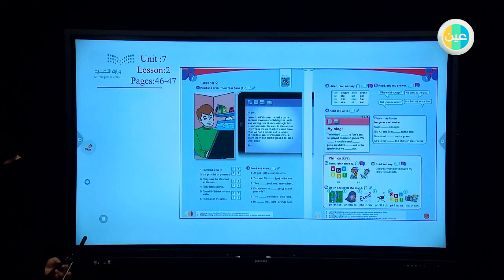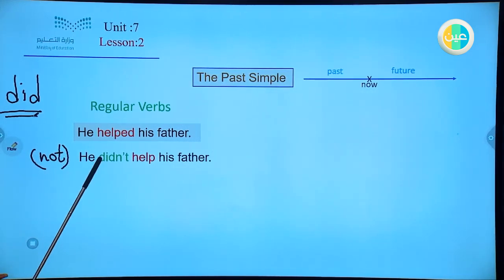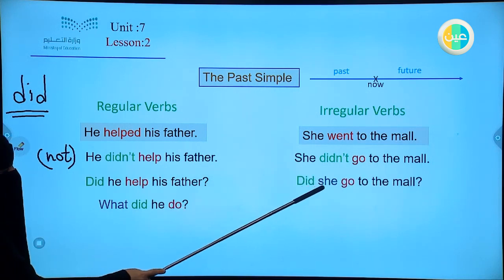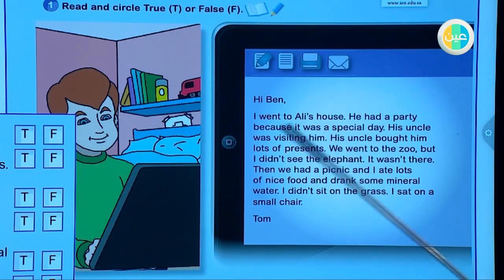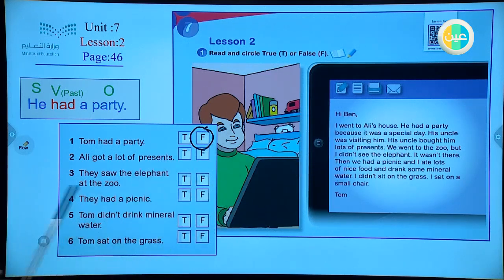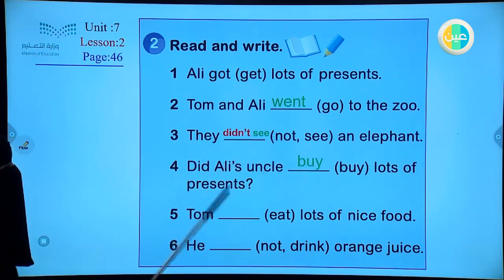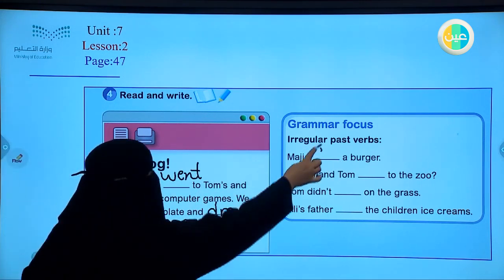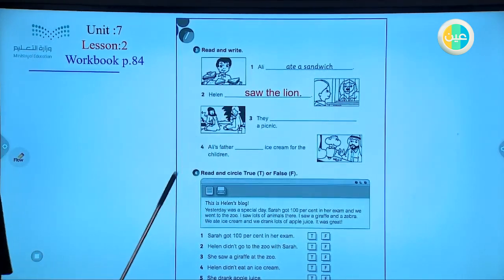دروس عين | SIXTH GRADE- UNIT 7-LESSON 2- P46-47 – GET READY 6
شرح عبر دروس عين من GET READY 6
  للفصل الدراسي الثاني لدرس (SIXTH GRADE- UNIT 7-LESSON 2- P46-47)